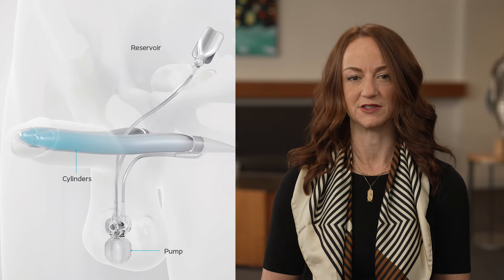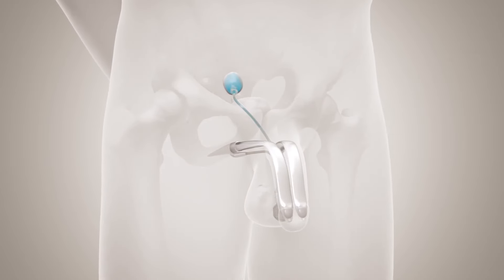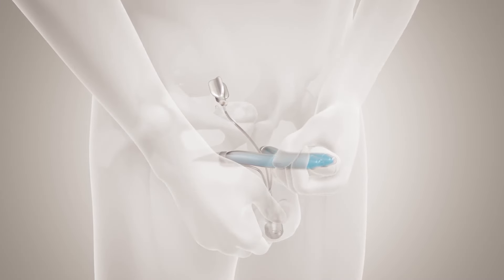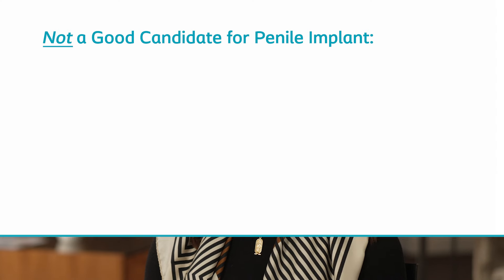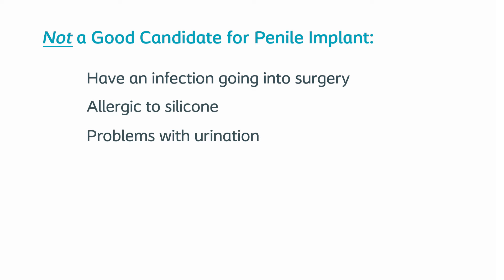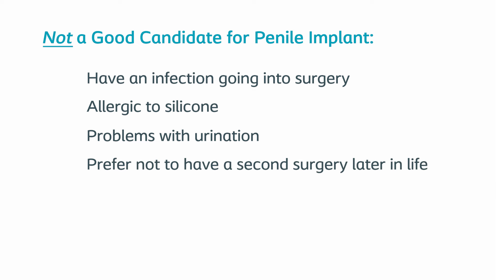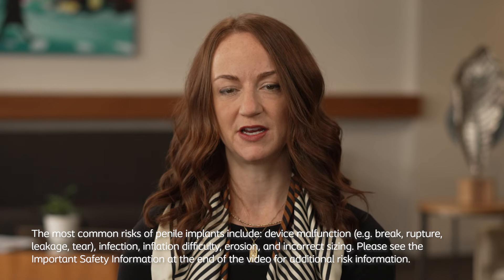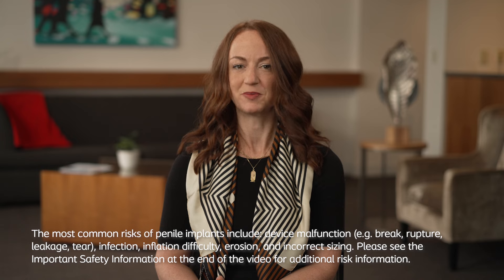ED Explained: What Are Penile Implants and Are They Right for Me?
Wondering more about penile implants and if they’re right for you? Join Dr. Hehemann in the next video of the EDExplained series as she explains the ins and outs of penile implants, helping discern whether it may be the right choice for you. Learn about the factors that make someone an ideal candidate and gain insights into various penile implant options based on your needs.

This channel is intended for a United States audience and refers to products legally marketed in United States.